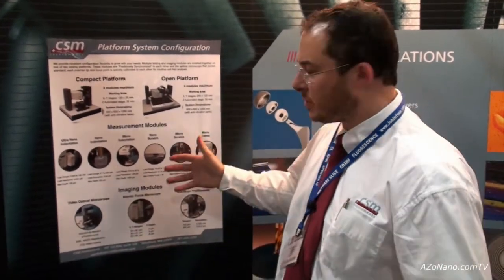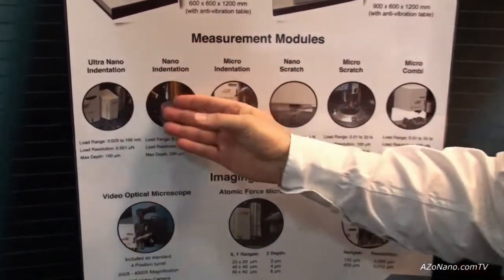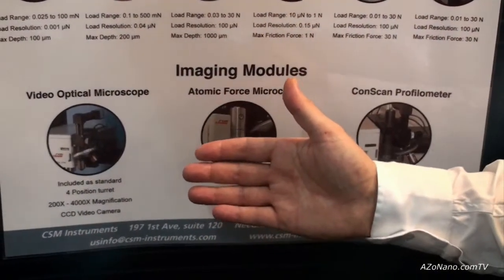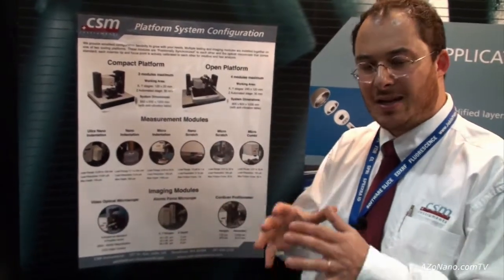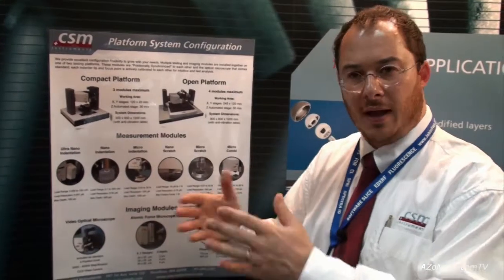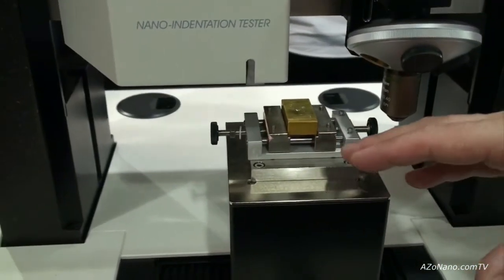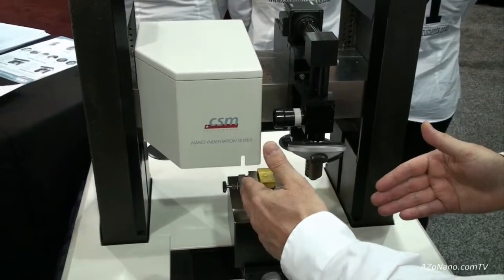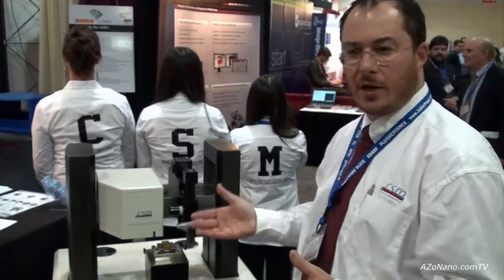CSM Nanoindentation Testing Platform - Versatile Testing System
The Nanoindenation platform is a versatile system available in two configuations that allows you to build a device tailored ot your specific requirements. You can incorporate various testing modules such as nano and microindentation, nano and microscratch or micro/nanoscratch module, with your choice of imaging systems choosing form video microscope, AFM or profilometer.

The Nanoindentation testing Platform also allows you to add modules at a later date should your requirements change or more funding become available.